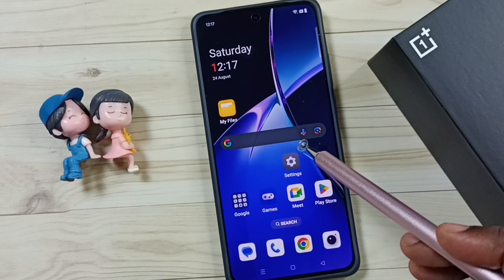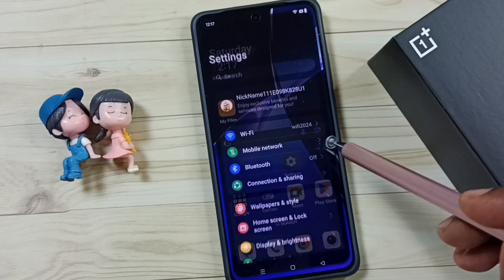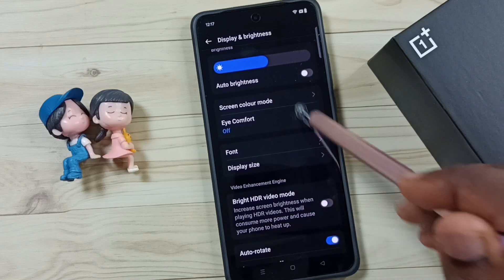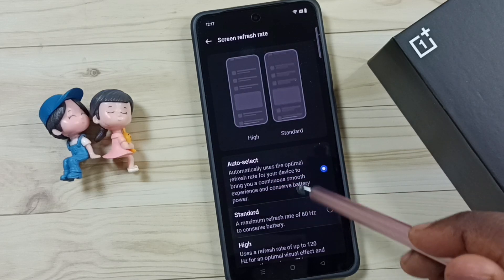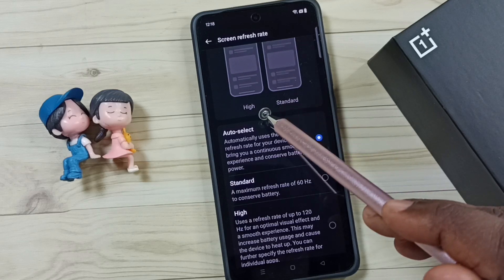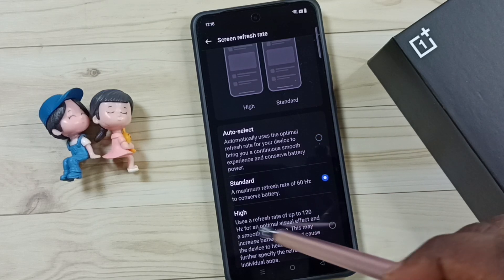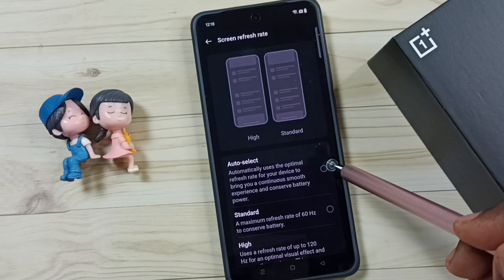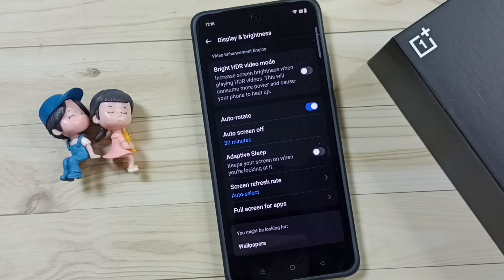How to Change Screen Refresh Rate on OnePlus Android Phone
change display refresh rate, 60 Hz,120 Hz,